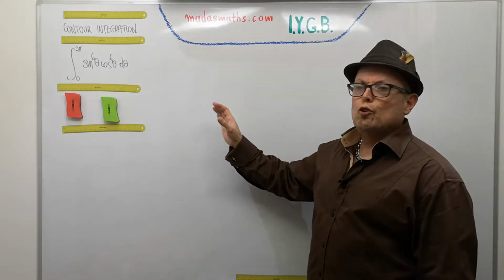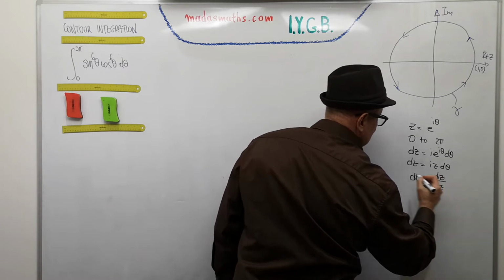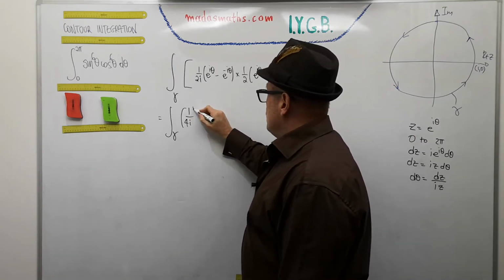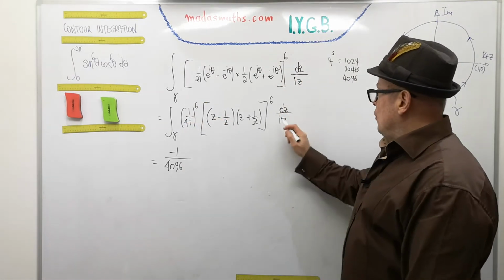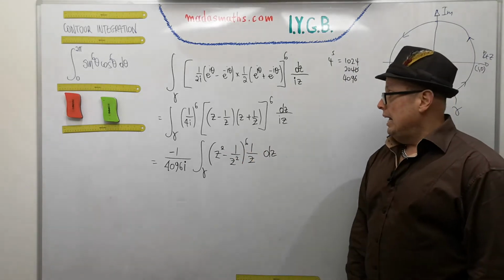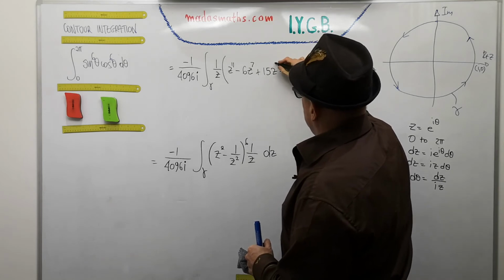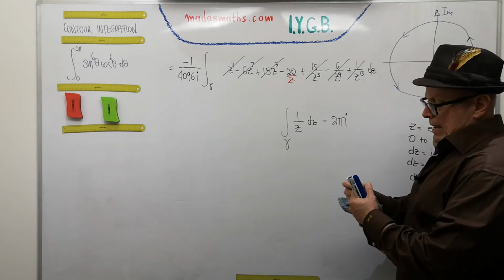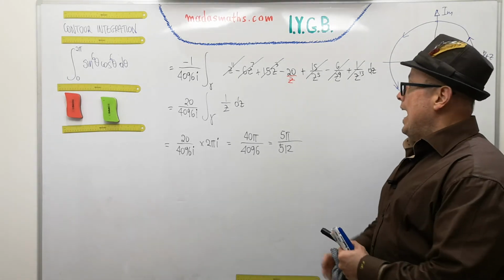ADVANCED Contour Integration 3 (Lecture 6)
Trigonometric Integral evaluated by Complex integration